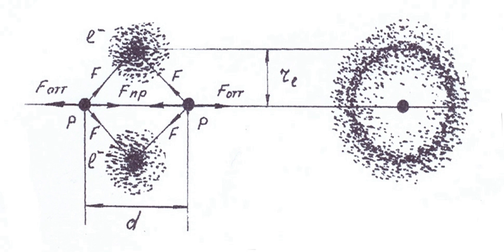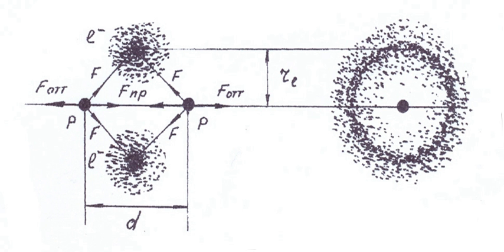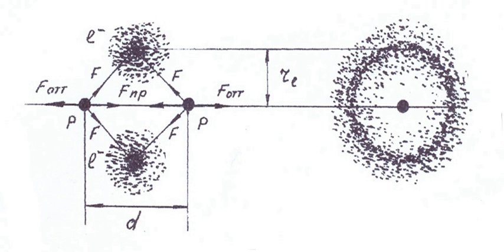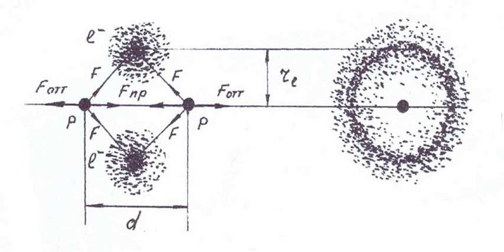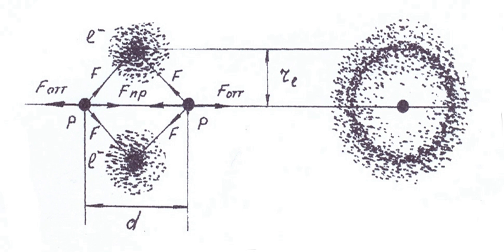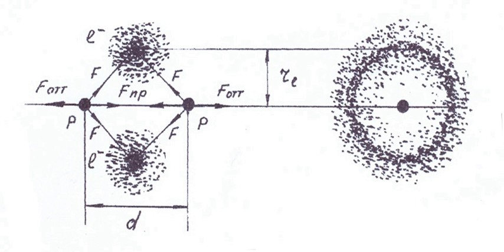Bohr model of the chemical bond | Wikipedia audio article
- Socrates

SUMMARY
In addition to the model of the atom, Niels Bohr also proposed a model of the chemical bond.
He propose this model first in the article "Systems containing several nuclei" - the third and last of the classic series of articles by Bohr, published in November 1913 in Philosophical Magazine.
According to his model for a diatomic molecule, the electrons of the atoms of the molecule form a rotating ring whose plane is perpendicular to the axis of the molecule and equidistant from the atomic nuclei. The dynamic equilibrium of the molecular system is achieved through the balance of forces between the forces of attraction of nuclei to the plane of the ring of electrons and the forces of mutual repulsion of the nuclei. The Bohr model of the chemical bond took into account the Coulomb repulsion - the electrons in the ring are at the maximum distance from each other.Thus, according to this model, the methane molecule is a regular tetrahedron, in which center the carbon nucleus locates, and in the corners - the nucleus of hydrogen. Chemical bond between them form four two-electron rings, rotating around the lines connecting the center with the corners.
The Bohr model of the chemical bond could not explain the properties of the molecules. Attempts to improve it have been undertaken many times, but have not led to success.A working theory of chemical bonding was formulated only by quantum mechanics on the basis of the principle of uncertainty and the Pauli exclusion principle. In contrast to the Bohr model of chemical bonding, it turned out that the electron cloud mainly concentrates on the line between the nuclei, providing a Coulomb attraction between them. For many-electron atoms, the valence bond theory, laid down in 1927 by Walter Heitler and Fritz London, was a successful approximation.